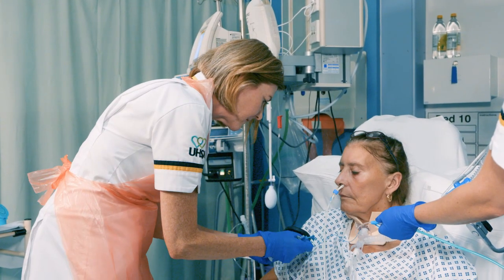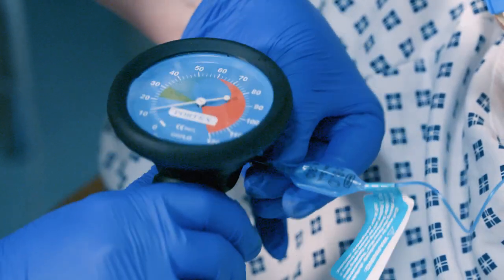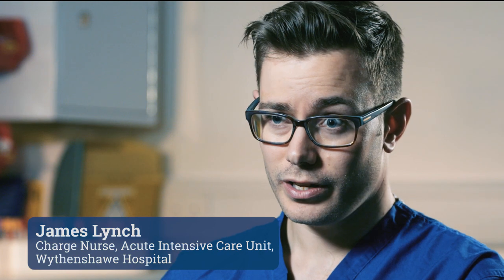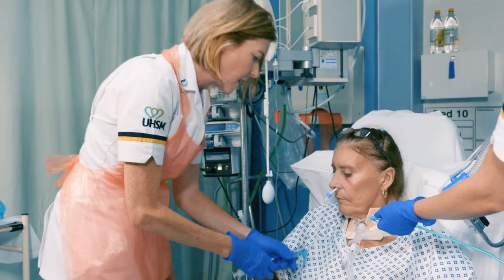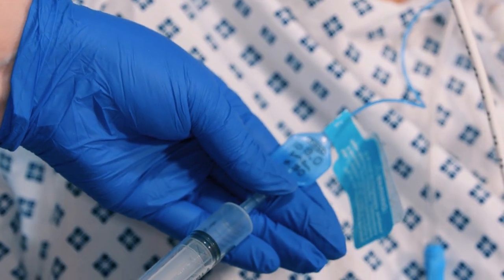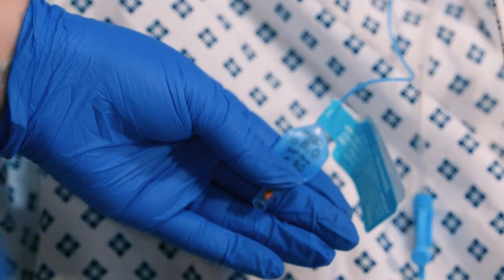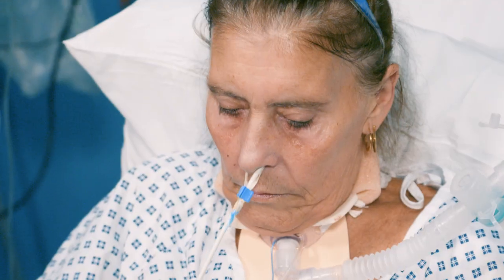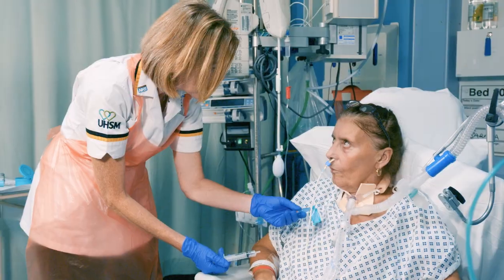Managing cuff pressure (National Tracheostomy Safety Project)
Tracheostomy tubes may have a cuff. This is a little balloon at the end of the tube which can help to ‘seal off’ the airway. An inflated cuff can reduce the chance of material being inhaled or ‘aspirated’ into the lungs by offering a degree of ‘airway protection.’ The sealed cuff can also allow more effective ventilation to be delivered to the lungs if a patient is attached to a ventilator. However, an inflated cuff can mean that a patient can’t speak, as gas flow doesn’t normally go through the voice box.

We know that getting patients talking is important for lots of obvious ways, but we think that there may be some additional benefits in getting the larynx working faster, and there are some exciting potential assessments and treatments for patients whose voice box or swallowing isn’t working like it should do. Some of these assessments and treatments start by getting the cuff down as soon as we can. This will require careful assessment and often treatments of cough effort and effectiveness, oral secretion management and adjustment of ventilation. This needs a coordinated team of physiotherapists, speech and language therapists, nursing and medical staff.

Routine cuff care ensures that the cuff is doing its job, and is explained in this video.